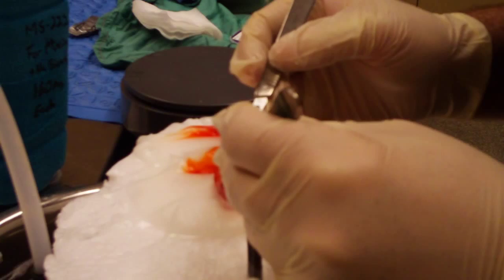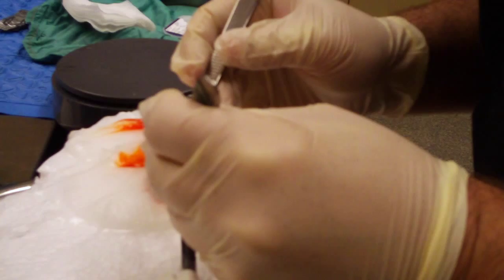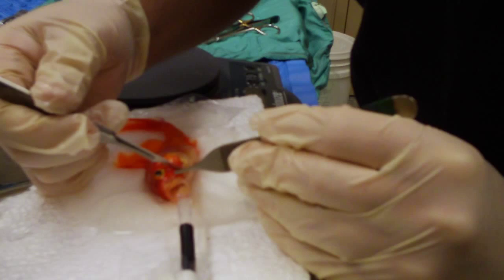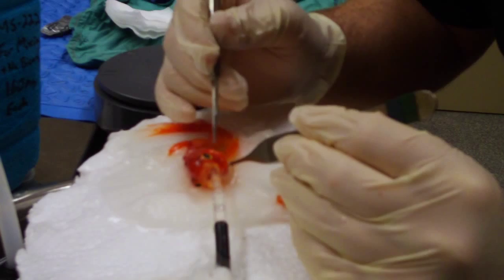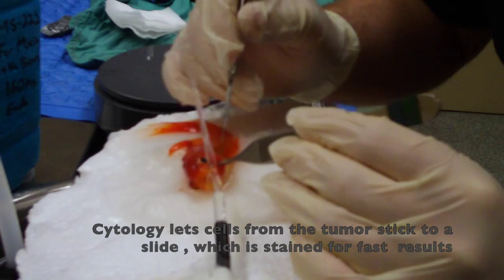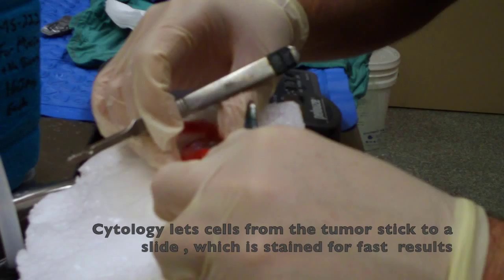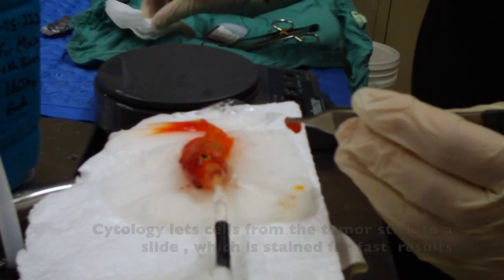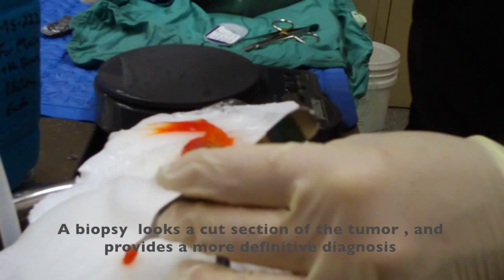Fish Mass Removal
Fish Mass Removal Surgery